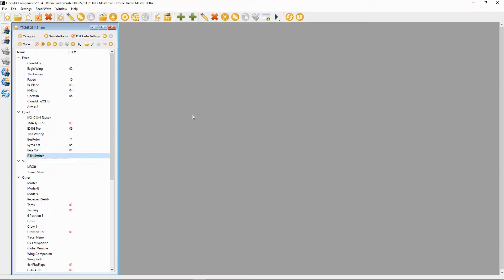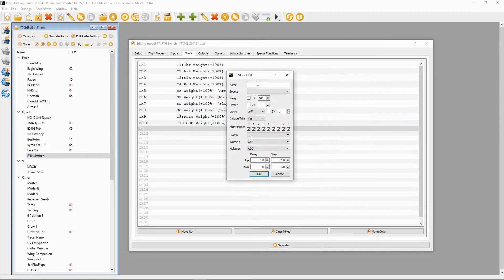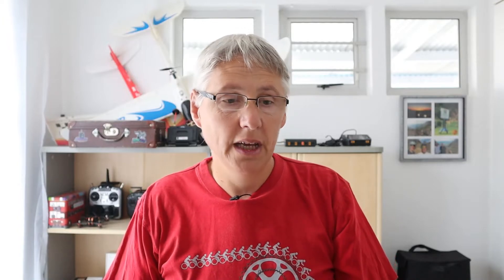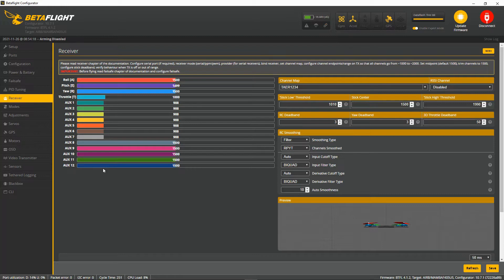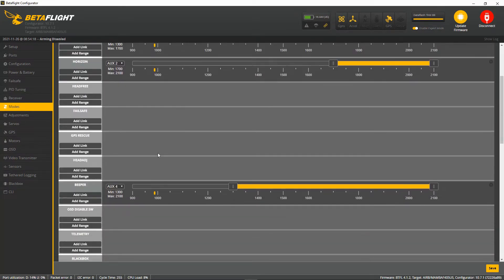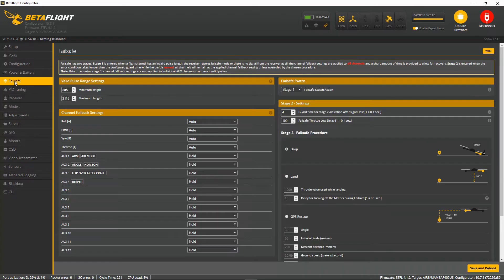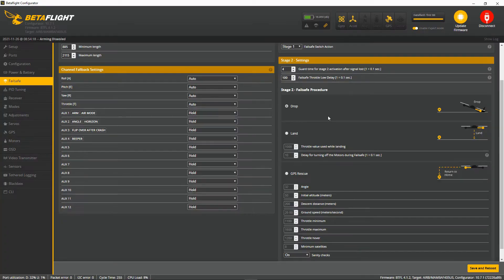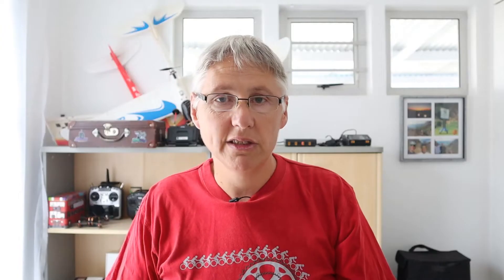Betaflight Return To Home (RTH) on a switch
This video was prompted by a subscriber who wanted to set up GPS Rescue to a switch on a drone. I am not sure that his function in Betaflight is 100% reliable so please use this feature with caution. At time of publication of this video I have not personally tested this feature.

Happy Flying.